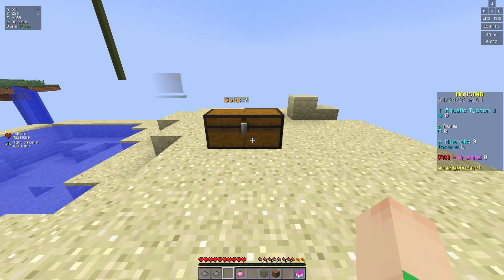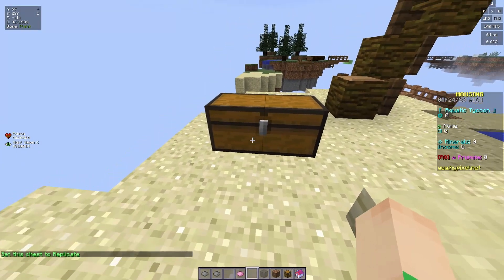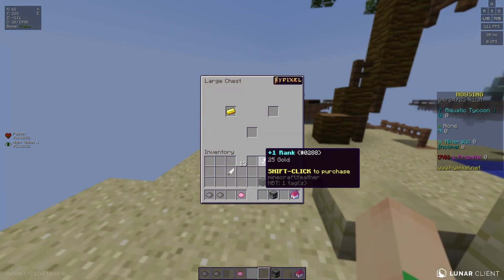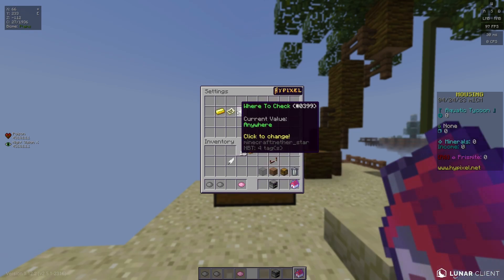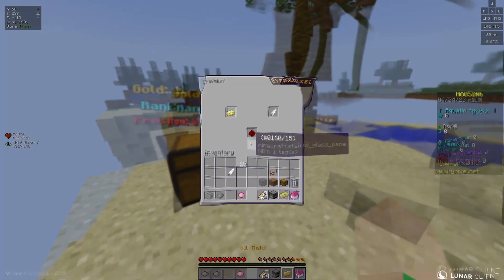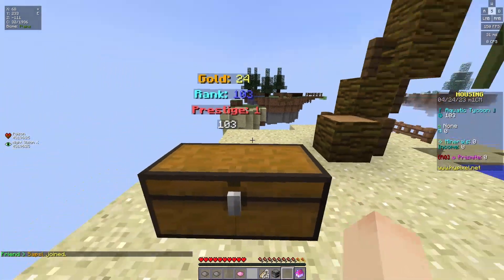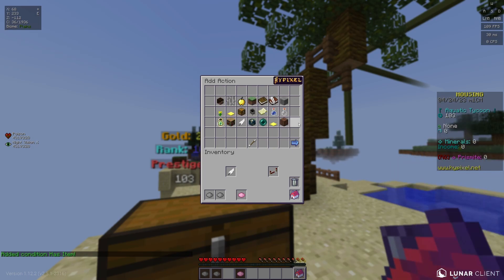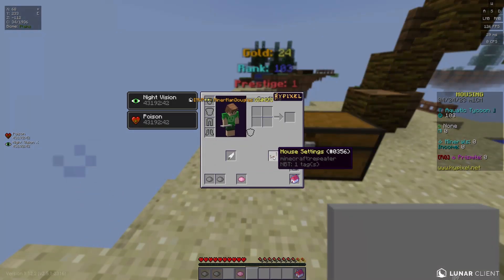Chest & Inventory UI EASY in HOUSING!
In this easy-to-follow tutorial, you will learn how to make a UI in your players inventory, and when they open a chest!

0:00 - Intro
0:18 - UI Introduction
0:36 - Chest GUI
3:29 - Inventory GUI
4:54 - Outro

Also make sure to like👍 the video if you want more like it!

➜ Playlist Video Number: N/A